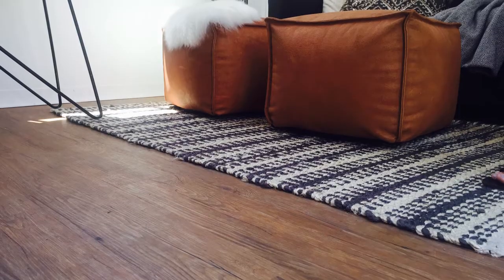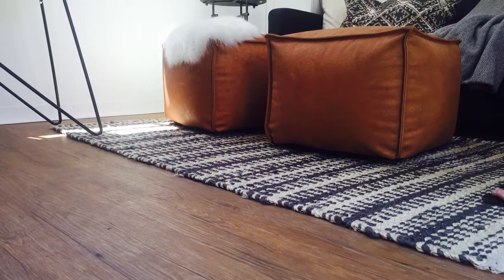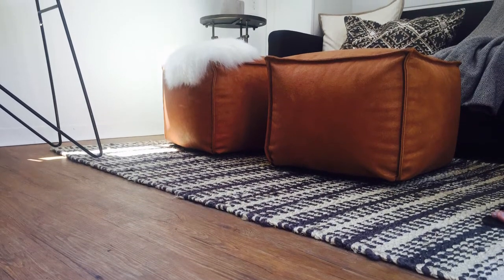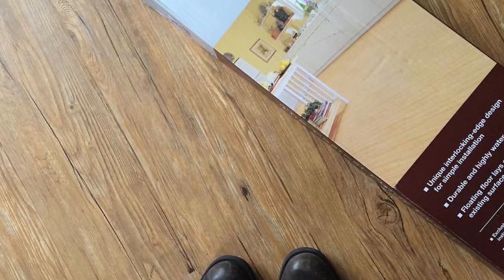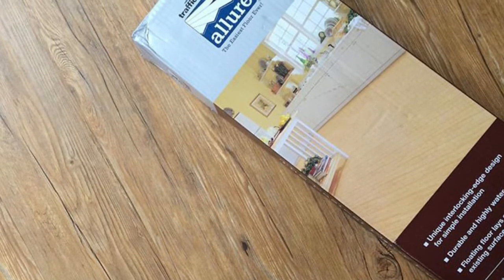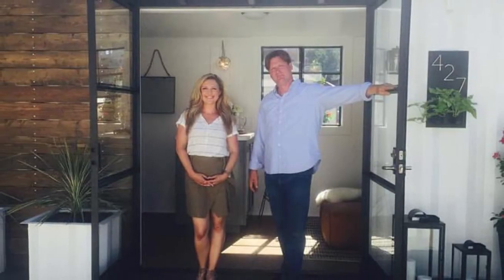Kelly Edwards Shipping Container Project Success | Allure Flooring Reviews 2016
Designer, author, and host Kelly Edwards shares how she turned a shipping container into a stylish tiny home with Allure vinyl plank flooring!  See why Kelly is "obsessed with Allure Flooring".

Love the look?  Get the Allure GripStrip Country Pine vinyl plank flooring Kelly used for her project

Check out some of our other Allure Flooring Project Success stories -

Halstead International drives the marketing and manufacturing innovations that are behind DIYGenius.  It is known as the "allure flooring company" to many, but also brings you Ceramica resilient vinyl plank tile, Pegasus natural stone vanity tops, Topstone modular granite countertops, and affordable natural stone shower wall systems.

At Halstead, no new product is brought to market until we are satisfied it will be easy for you to install, it will look great in your home or office, it will easily hold up to the heaviest use and it will offer you greater value than any competitive product. All our products carry extensive warranties, detailed installation instructions and maintenance and/or “How to Use” guides for both the professional and DIY users.

sort through our toolbox for useful product information, tips and more, and allow us to assist in your do-it-yourself home or commercial improvement project in any way we can.

We hope you will join the many thousands of satisfied customers who have enhanced their living and working space with the use of Halstead International products.

Be sure to check out our allure flooring YouTube channel for more allure flooring reviews 2016.